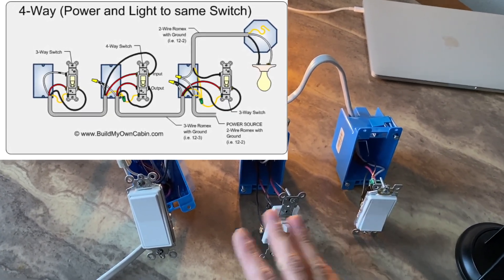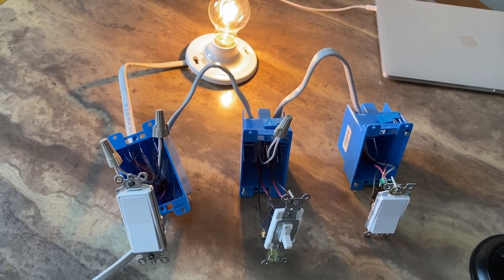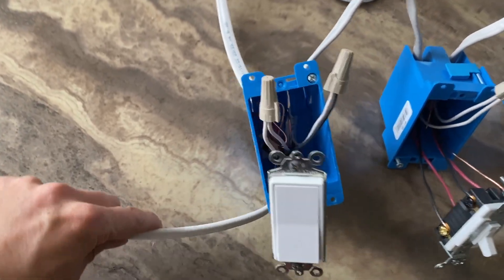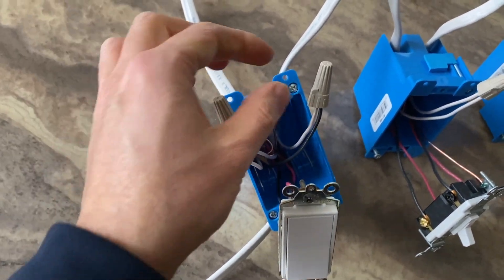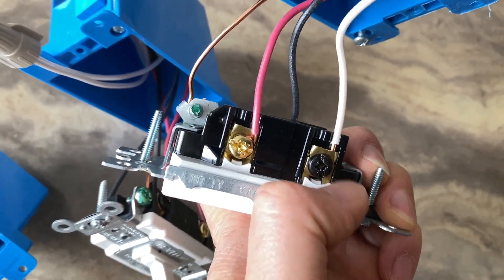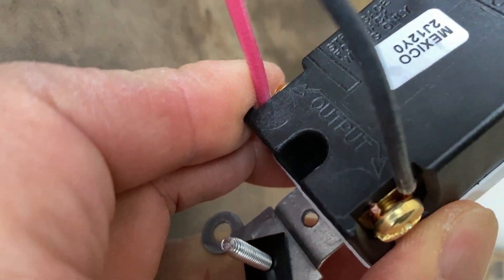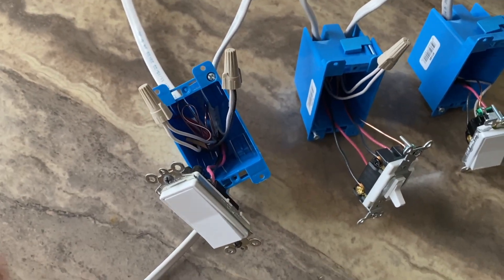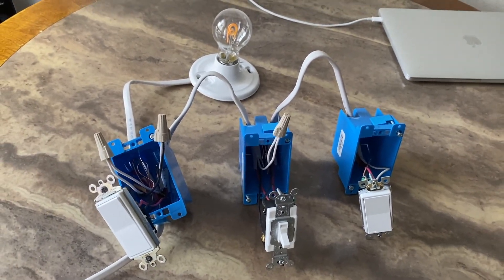3 Way Switch 3 Location Wiring Explained. 3 Way, 4 Way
3 way light switch installation wiring explained. how to wire a 3 way switch

►Important Notes:
1. Always consult a licensed electrician if you are uncertain about any aspect of electrical work.
2. Follow all local codes, regulations, and safety guidelines when performing electrical tasks.
3. The methods demonstrated on this channel may not be suitable for your specific situation.
4. I am not responsible for any injury, loss, or damage resulting from following or misusing the content in these videos.